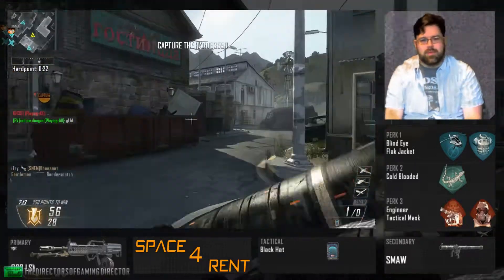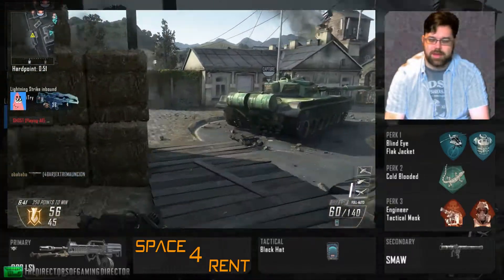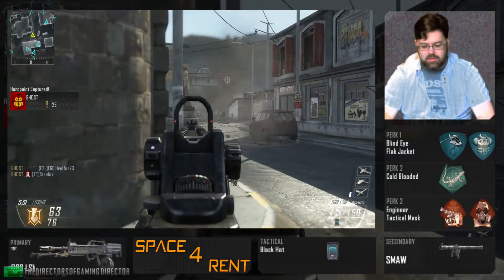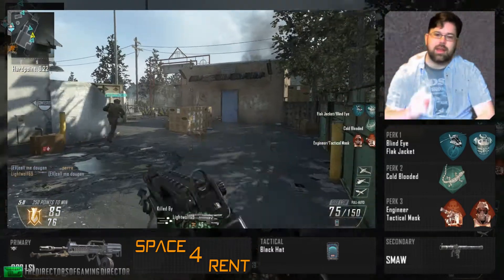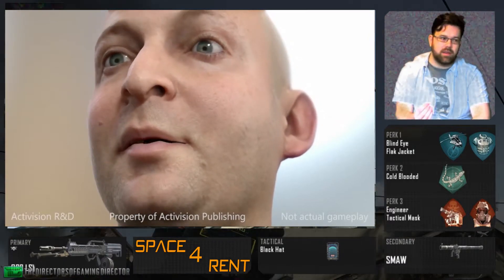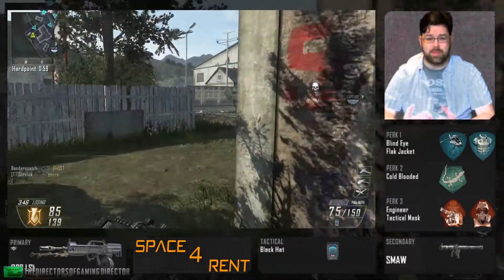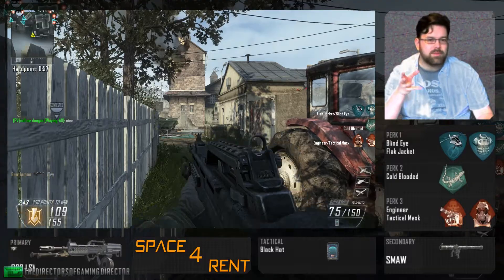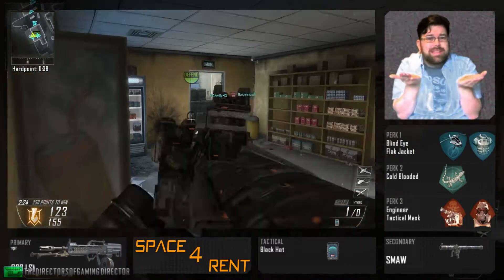Call of Duty Ghosts - NEW Character Models? Make A NEW Engine! By Mr Dougan (BO2 Gameplay/Commentary))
Click Here to Pre-Order Call of Duty Ghosts!

Mr Dougan Discusses The YouTube Drama Behind ObviouslyJesus Begging For Money Or 'eBegging'.

Gametype: Hardpoint
Map: Standoff

Primary Weapon: QBB LSW
Attachments: None

Secondary Weapon: SMAW
Attachments: None

Perk 1: Blind Eye, Flak Jacket
Perk 2: Cold Blooded
Perk 3: Engineer, Tactical Mask

Lethal: None
Tactical: Black Hat

Wildcards: Perk 1 Greed, Perk 3 Greed

Scorestreaks:
425 Points - UAV
525 Points - Hunter Killer Drone
600 Points - Counter-UAV